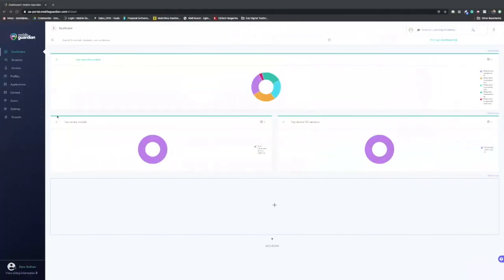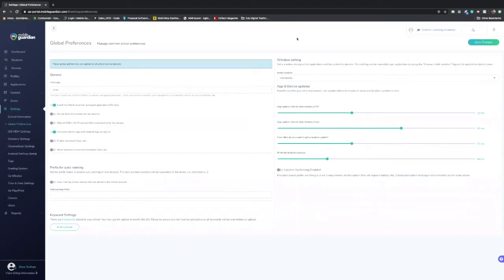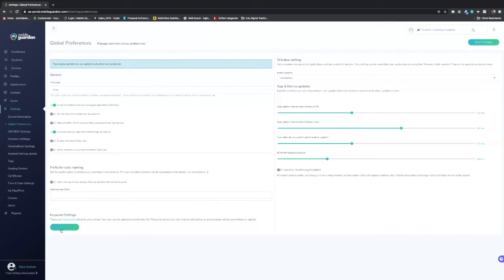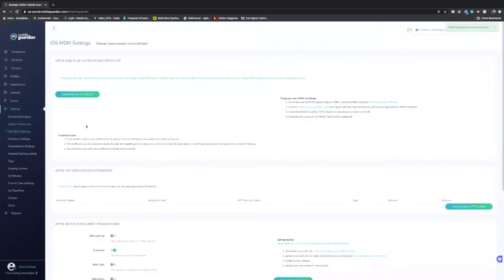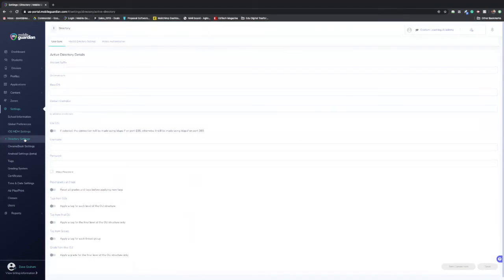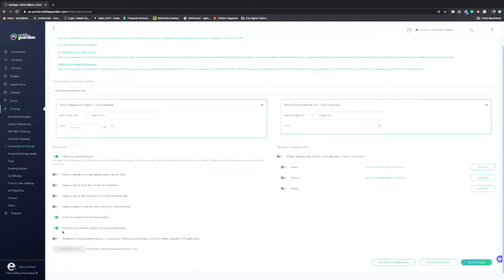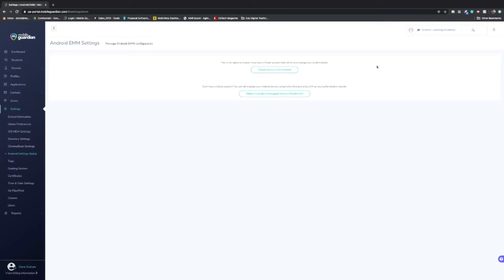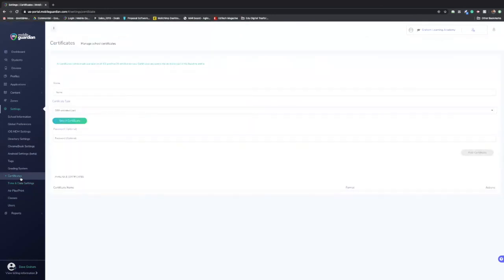Episode 6: Configuring Your Settings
🎥 Welcome to the next video in our Mobile Guardian Education Snippets Series. In this snippet, David Graham talks about configuring settings on your dashboard.

Purpose-built for education, Mobile Guardian is a cloud-based, easy-to-use solution that safeguards students online, no matter where they are. It offers classroom management tools, secure web-filtering, mobile device management, multi-school management and linked parental controls. It supports Android, Chromebook, iOS and macOS devices.

Used by schools in North America, the United Kingdom, Asia, Europe and the Middle East.